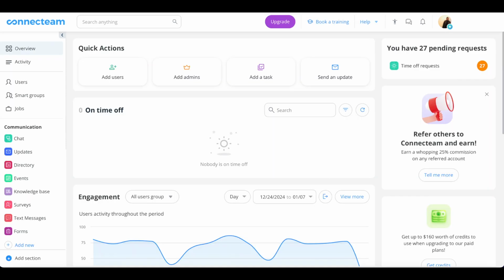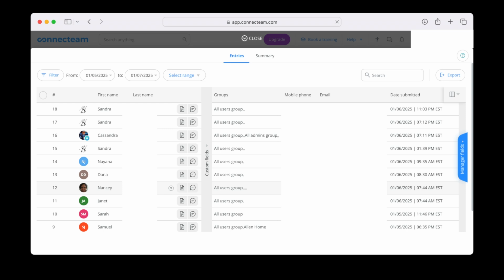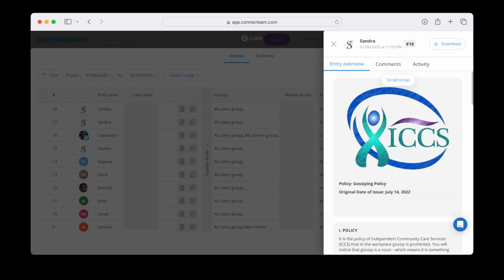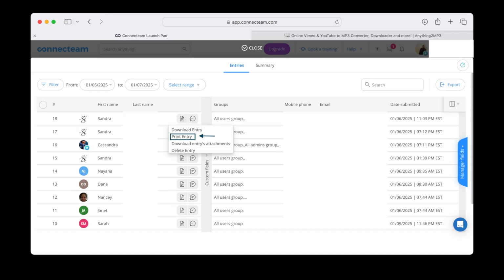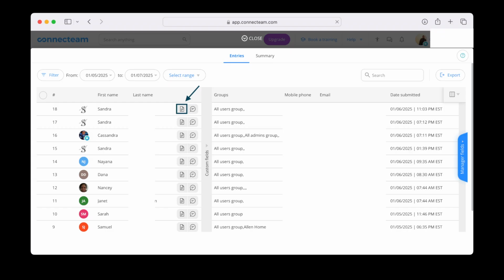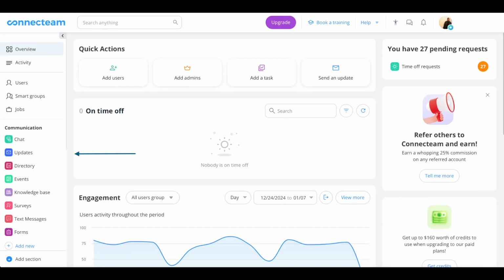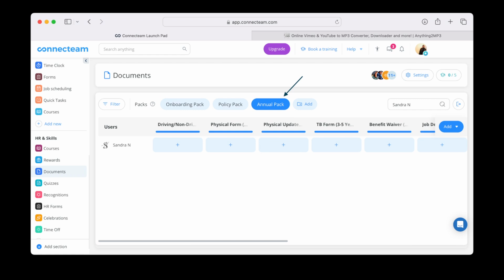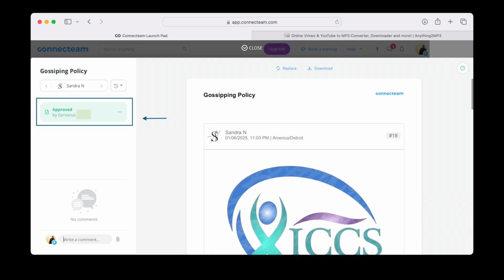HR Employee Document Upload Training Video